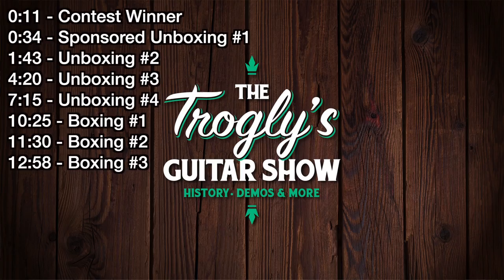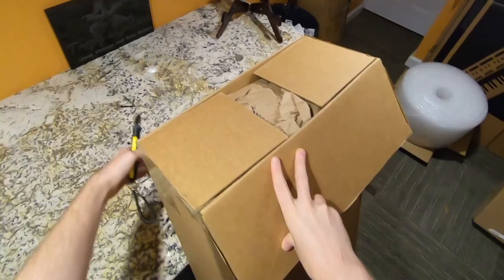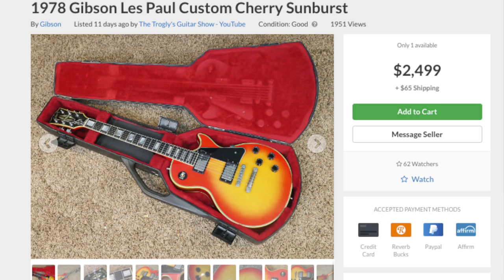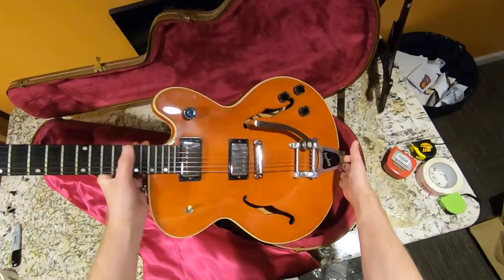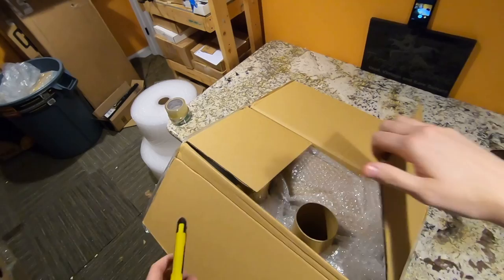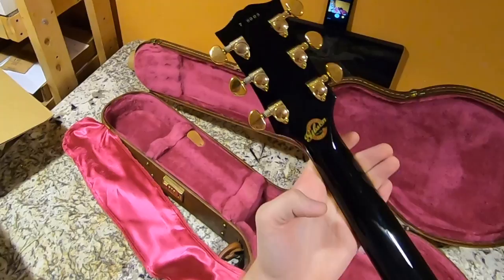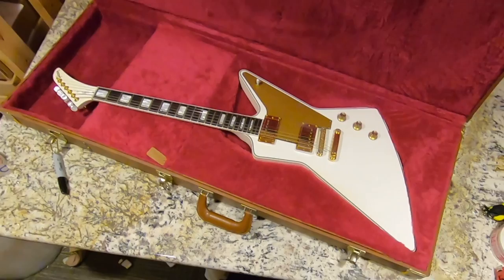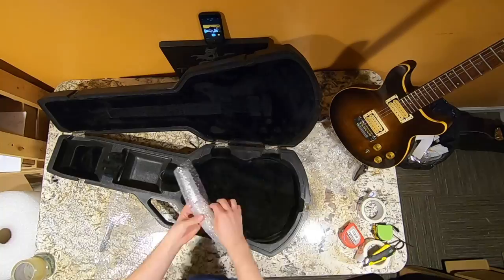I Bought a Strange One From Japan... | Trogly's Unboxing Guitar Vlog #28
Episode Guide:
0:00 - Intro - Check Links In Description!
0:11 - Contest Winner
0:34 - Sponsored Unboxing #1
1:43 - Unboxing #2
4:20 - Unboxing #3
7:15 - Unboxing #4
10:25 - Boxing #1
11:30 - Boxing #2
12:58 - Boxing #3

In this video we had to do a redraw for the winner of the Cahaya Gig bag and Cahaya sponsored another giveaway of a Melodica. I've always wanted a Melodica to play around with, but I didn't really want to do a full review to get one - this worked out nicely!

If you want to win - like the video and subscribe to the channel (to know if you've won) and leave me a comment of what song you'd like to play on your melodica. End your comment with US since this is only available within the CONUS.

We unbox 3 guitars in this episode - one is regular and two are super special! The one I got from Japan is sure to please! Gotta love prototypes too!